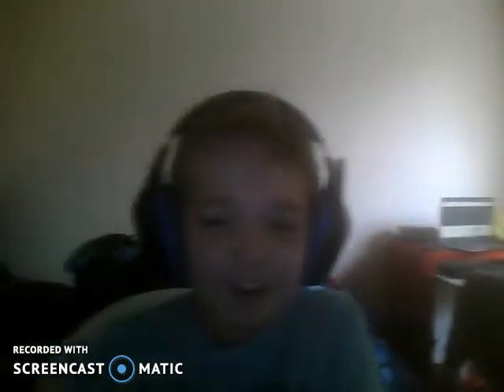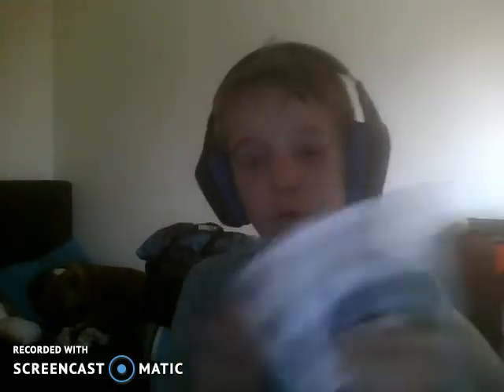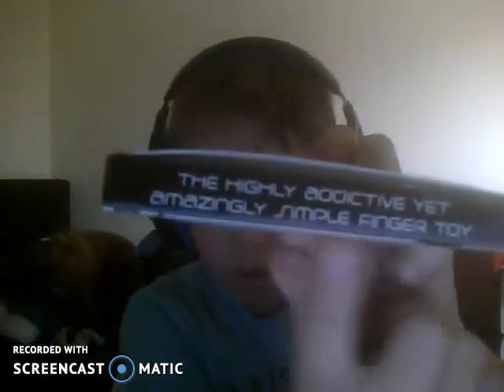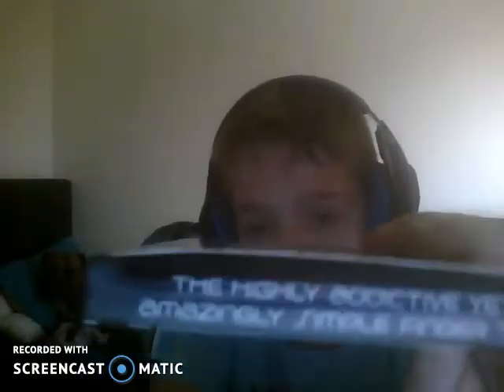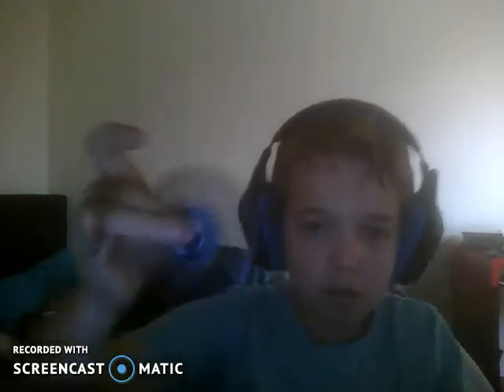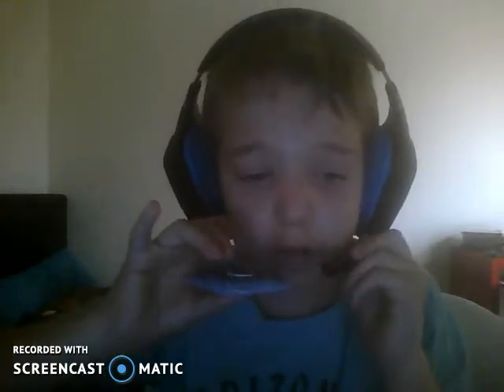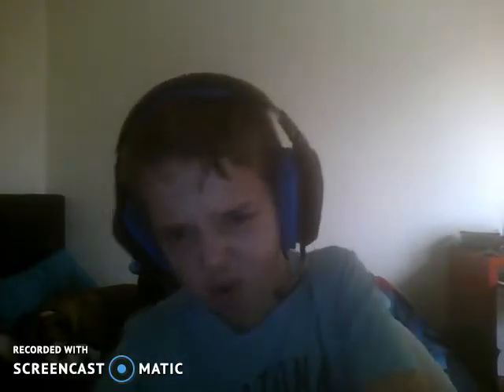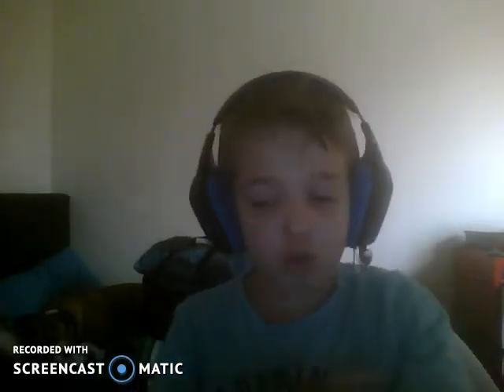new fidget spinners and foxyplayz back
im happy he's back to do more video's and i love this new fidget spinner